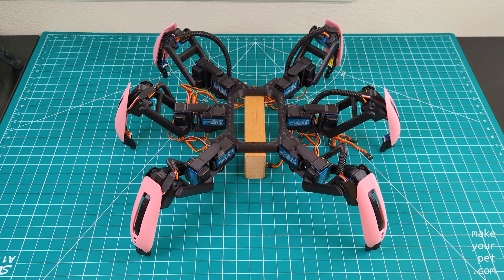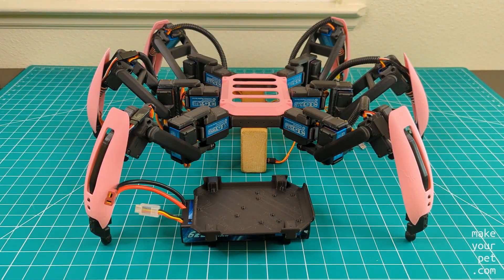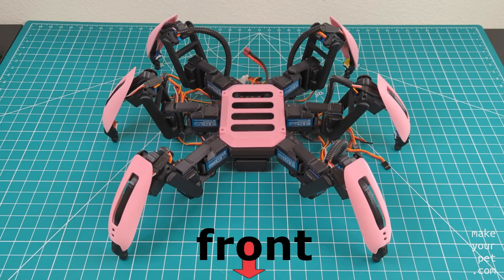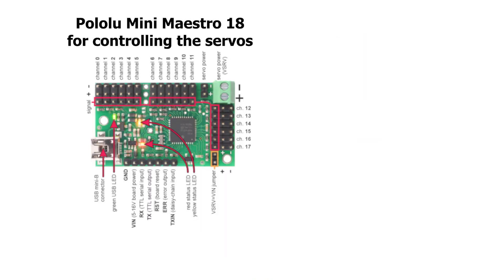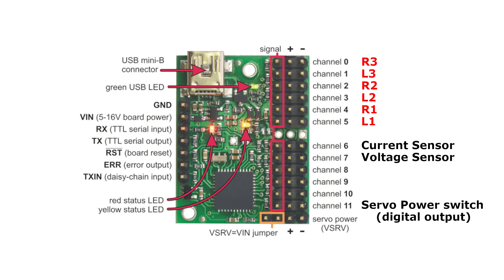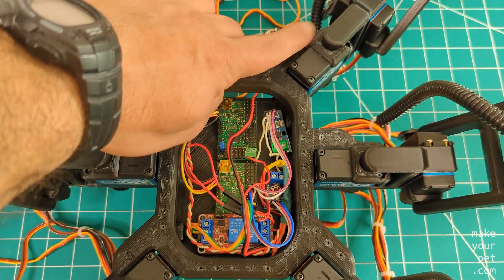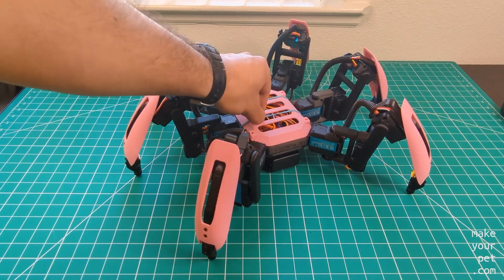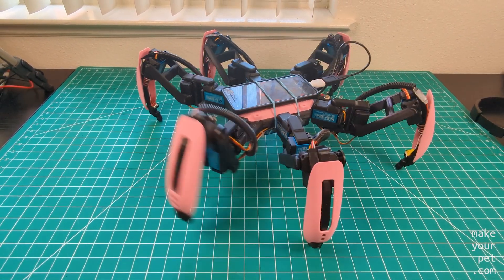How To Make A Hexapod Robot. Part 2 of 3: Final assembly and internals. A DIY Robot Project.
In this video I tell you about the internal components and parts that I use to run my hexapod robot. And show you how the servos and the sensors connect together and to the phone.

Zoskay Servos:

The socket head cap screws that I use in this project: